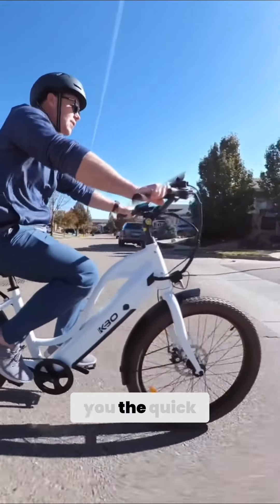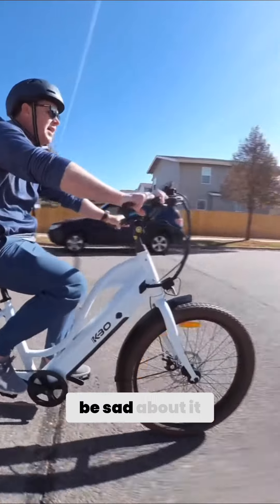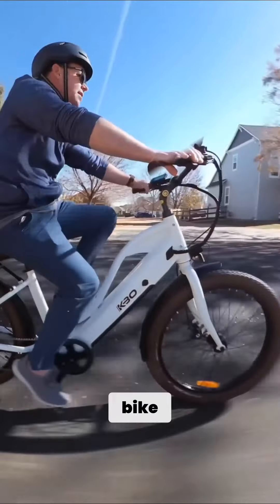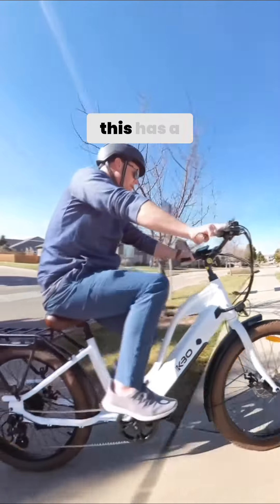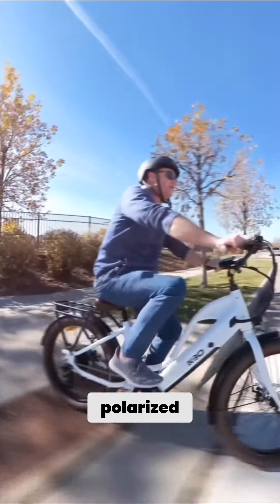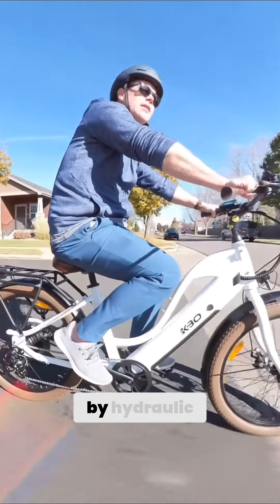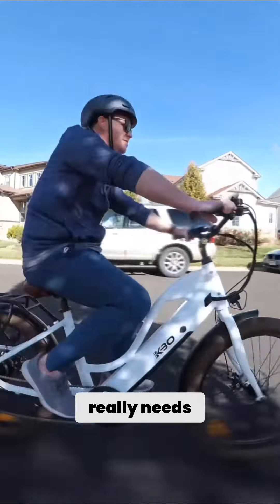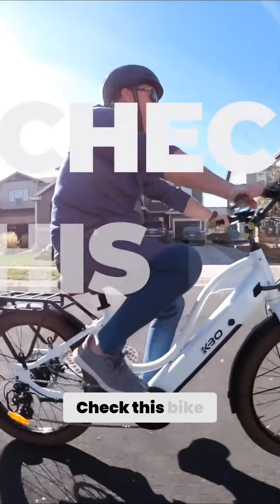Cruising in Style: The Perfect Bike for Town Rides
Looking for a comfortable and stylish bike for cruising around your neighborhood? Check out this review of a bike that offers a smooth ride, sleek design, and added features like a rear rack. It may not be ideal for extreme trails, but it's perfect for easy-going rides and running errands